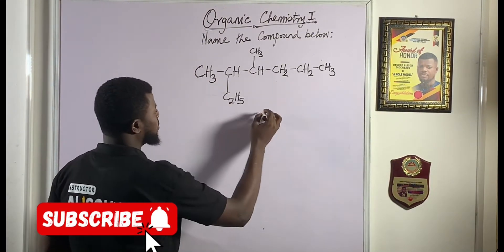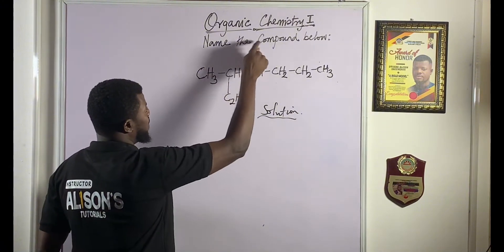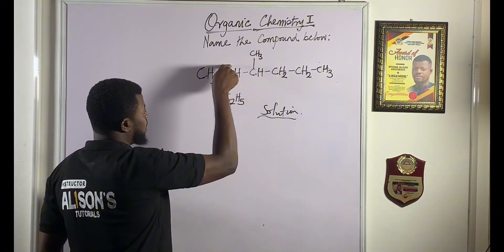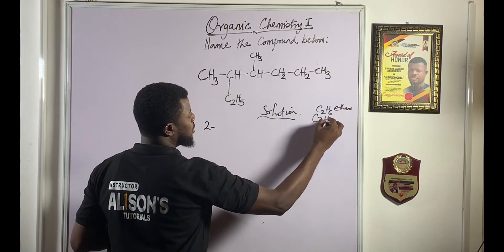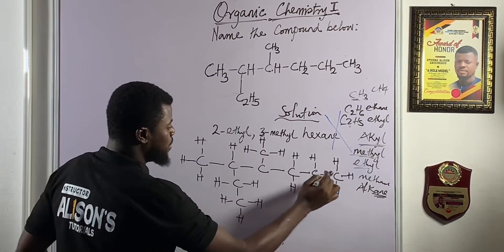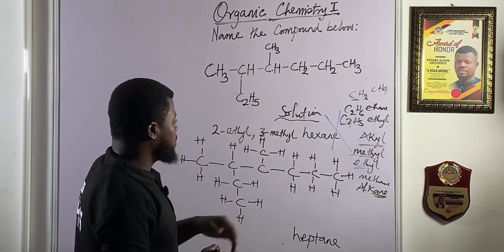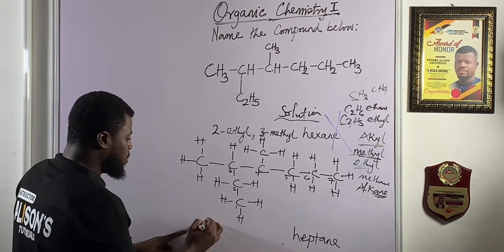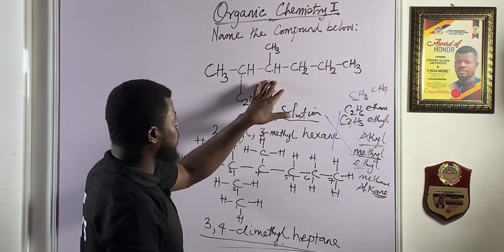How to Name 3,4-Dimethyl Heptane | Organic Chemistry in Pidgin English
How Una Go Fit Name Organic Compounds

Hello my people! For dis video, I go break down how una go fit name organic compounds in organic chemistry. I sabi say dis topic dey confuse many students, but no worry again. I don make am simple for una to understand well well. If una follow my steps, naming organic compounds go be like ABC for una.

Make sure say una like dis video, share am with una friends, and no forget to follow me for more correct tutorials. Na so we go fit help each other grow!

Enjoy the video and make sure say you no miss any part!